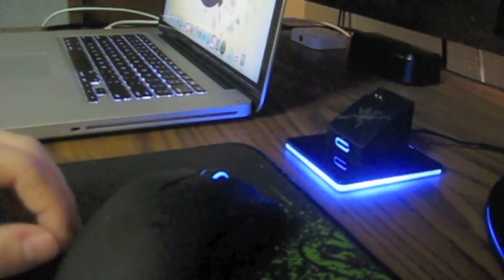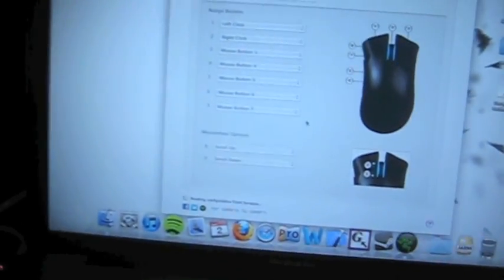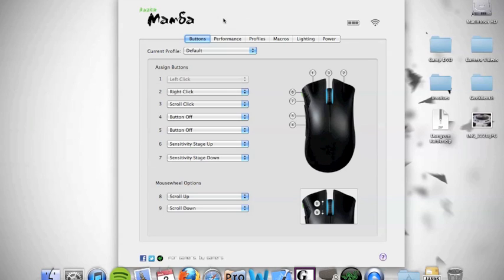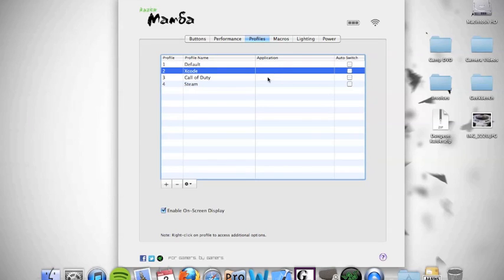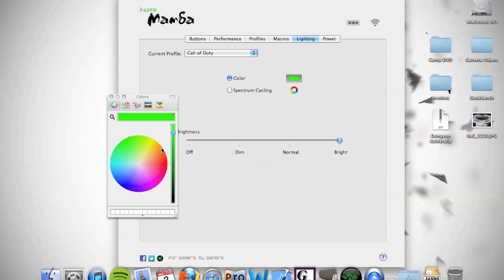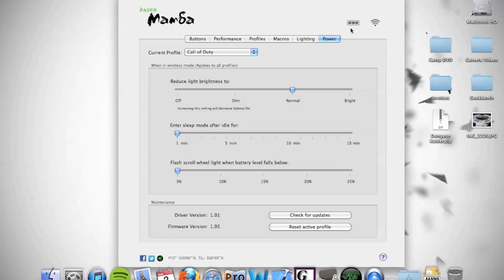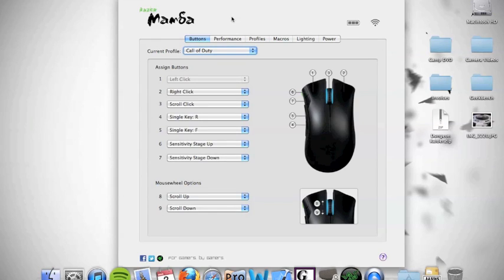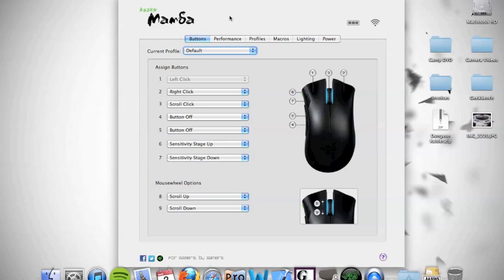Razer Mamba Review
Update: The Mamba 2012 edition is now Synapse 2.0 compatible!

A quick review of the new 2012 Razer Mamba running on 10.6.8 Snow Leopard

There is a different driver for the original Mamba, this is for the 2012 Mamba

Credit for Razer intro given to Razer